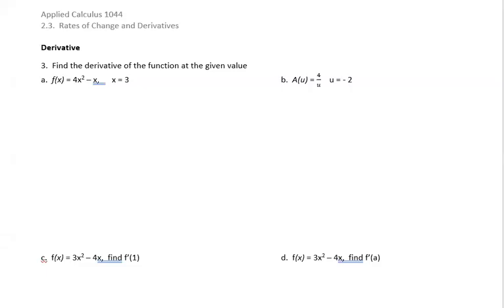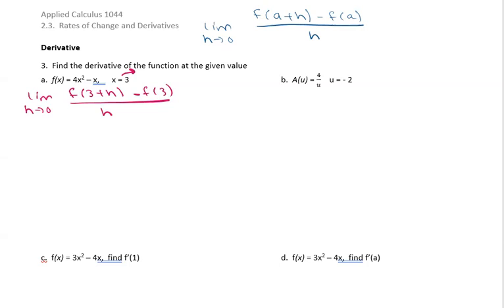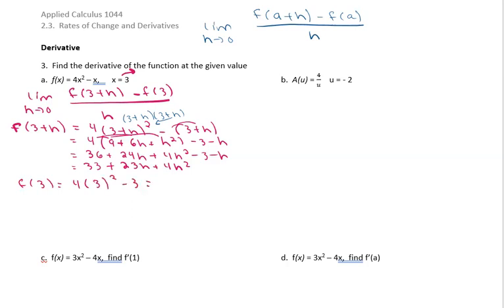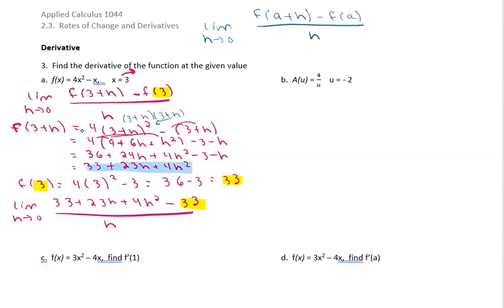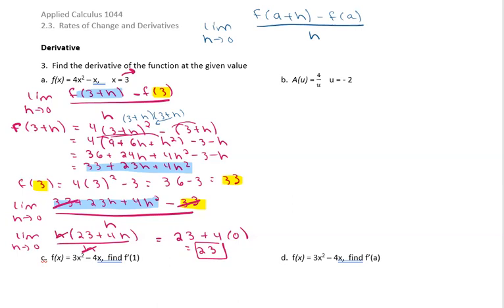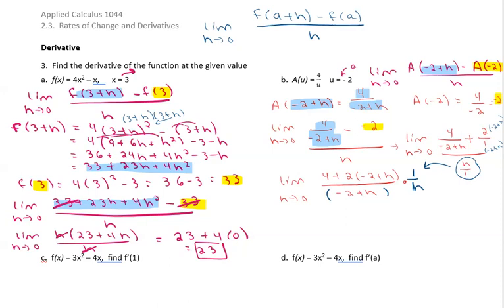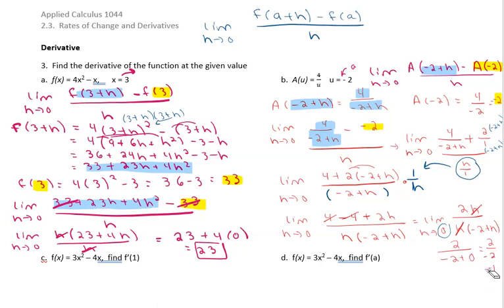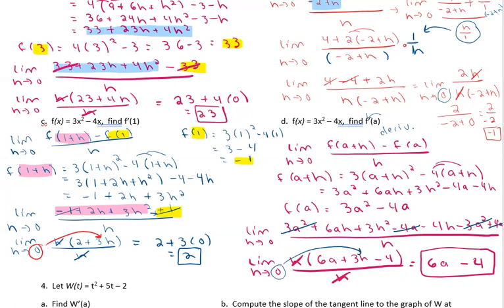2 3 Definition of Derivative